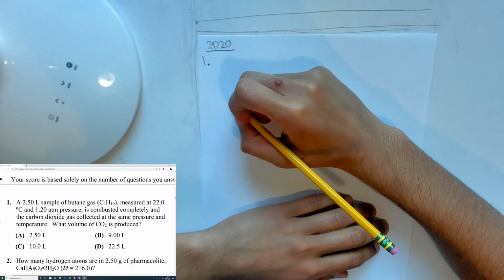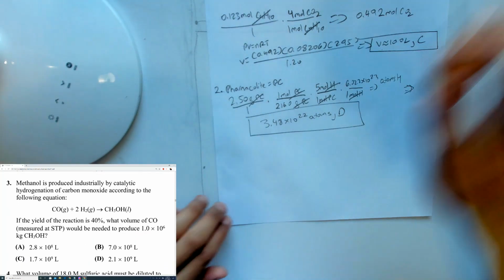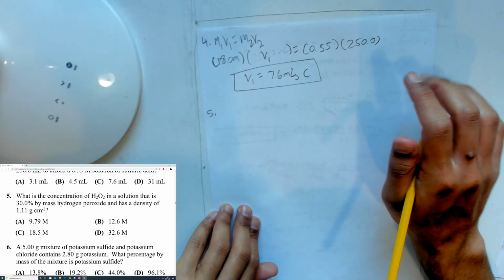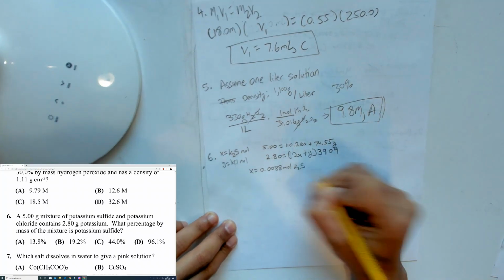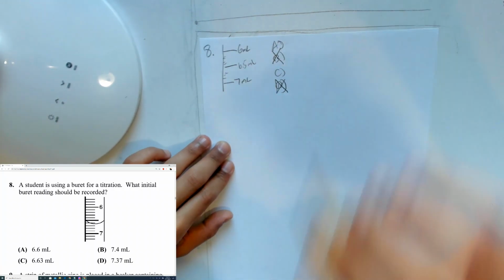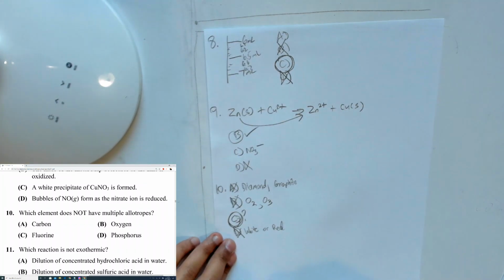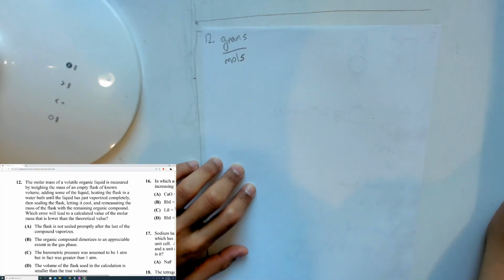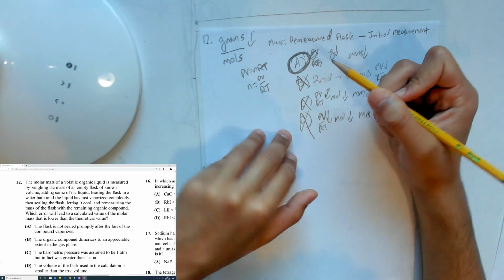2020 USNCO Local Exam Problem 1 - 12